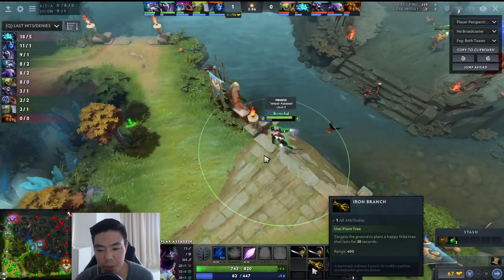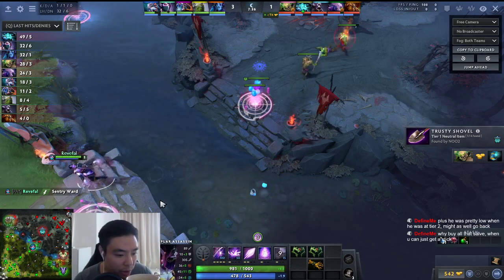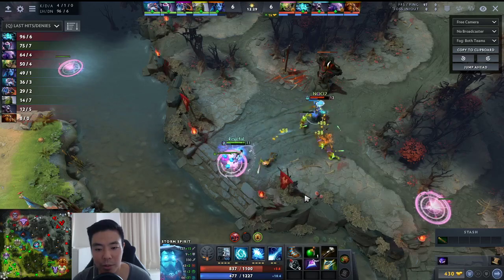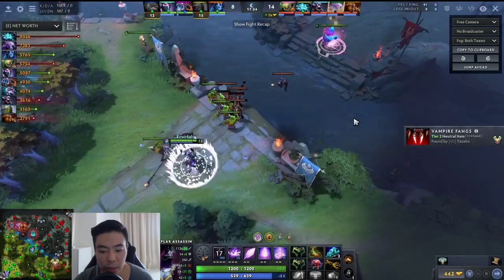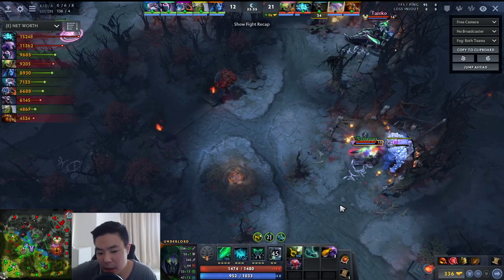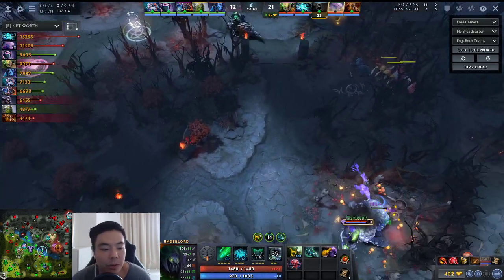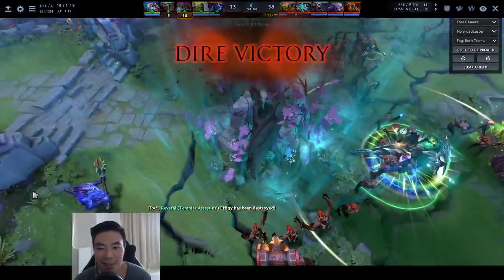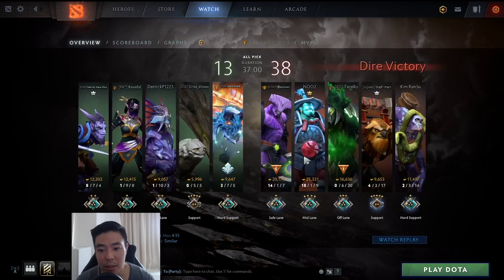Templar Assassin Mid Pos 2- Replay analysis #25! [Dota 2- 7.27c]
Replay analysis/cast for a game in 7.27c by austinll!

Templar Assassin Mid Position 2.  First ten minutes while you ended up getting an earlier kill against the Storm Spirit, you spent a lot of money on consumables (I think I saw 5 salves, 3 sentries) that actually hurt you more in the end.   As TA is a snowball hero, it will help you more if you stack more, especially the ancients, this will help you scale.  Honestly though I felt like the Storm was a bit of a smurf and while I could be wrong, he seemed to have great laning and presence throughout as he rotated to the different lanes very well.  If you see him missing in lane, call it out!  It might be a replay bug but I didn't see the calls.  Anyways, I think Orchid really hurt you and you needed BKB especially against that lineup as everytime he jumped on you, he would blow you up.  But focus on the first ten minutes, you were definitely doing better earlier, you just need to focus on itemization and getting an actual advantage with non consumables which allows you to be more aggressive.

Thanks for the replay submission austinll!